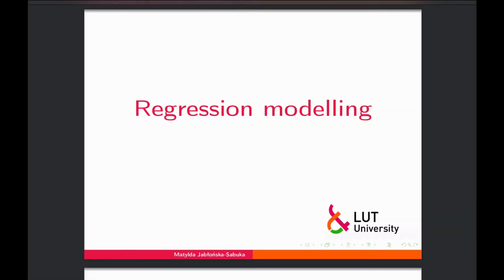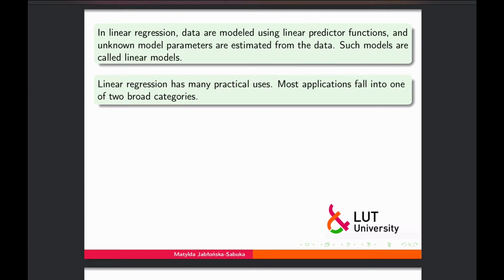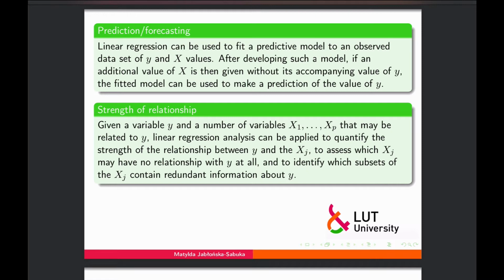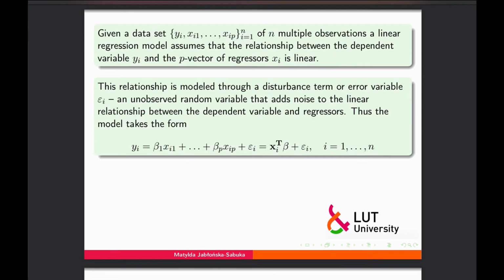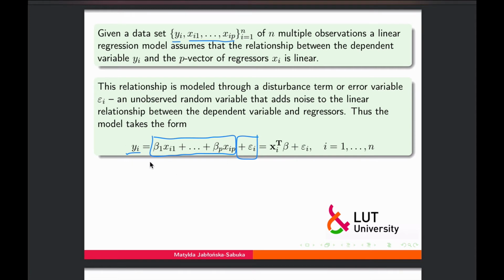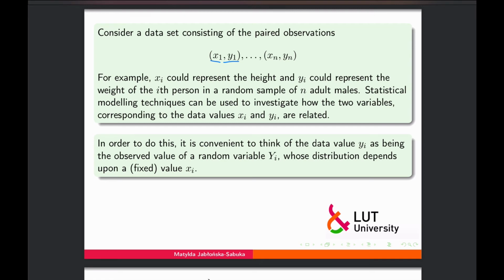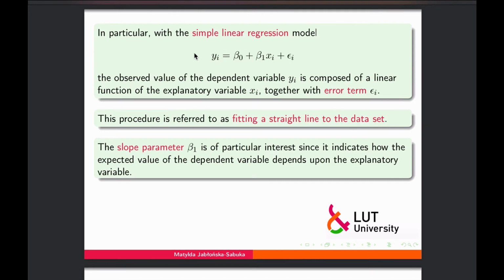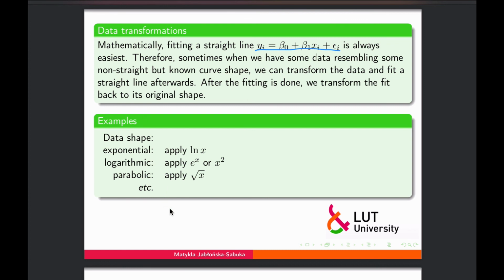Advanced Statistics - Week 4 - Generally about regression modeling